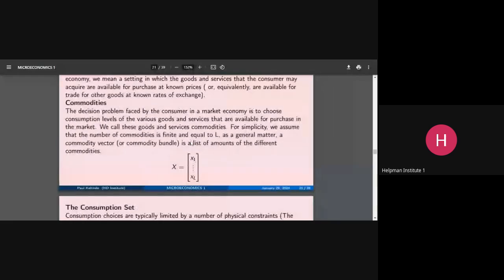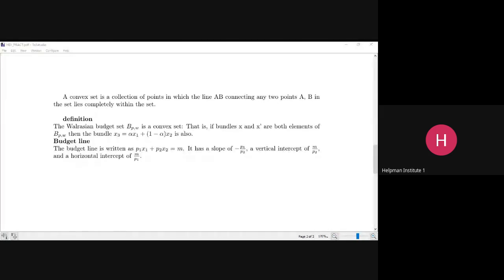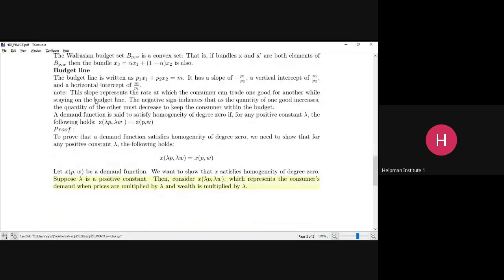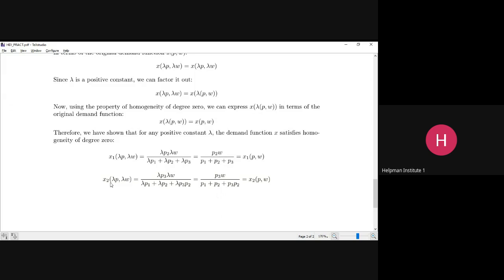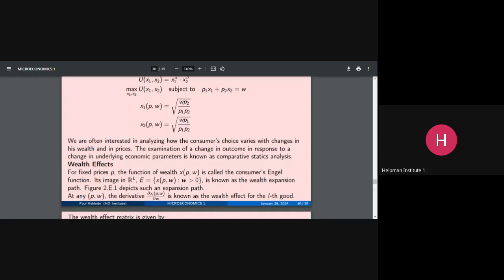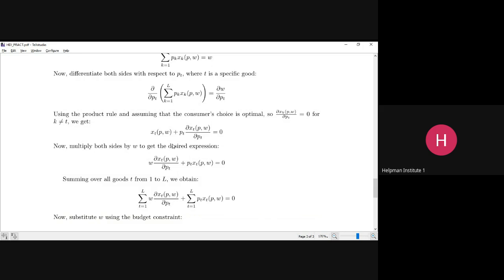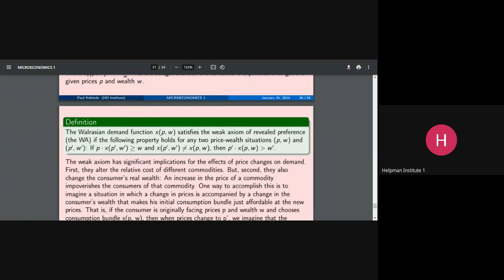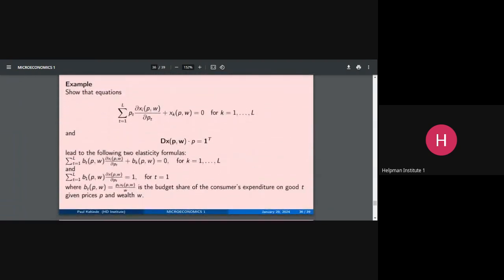Micro_econs_class_four_lecture